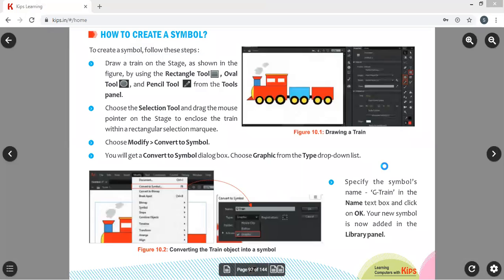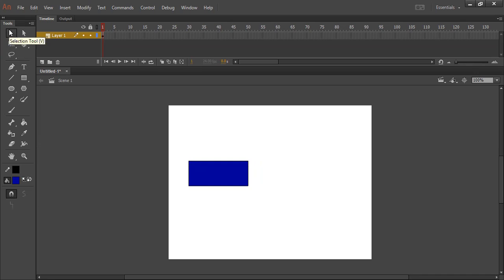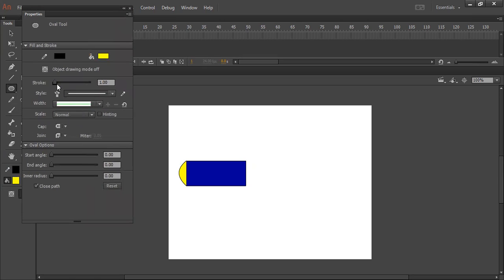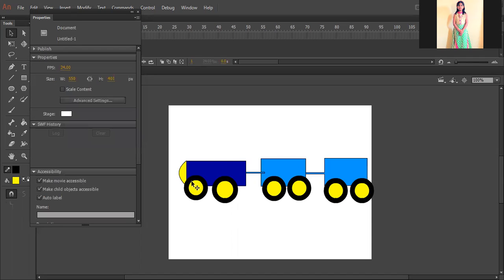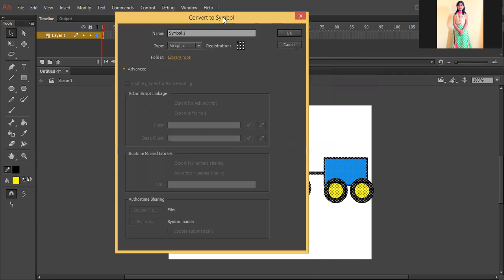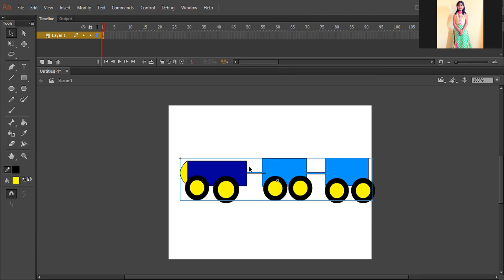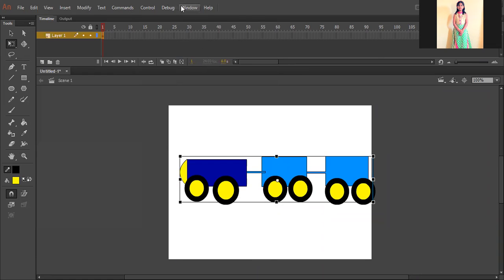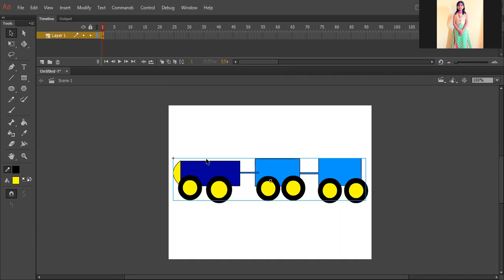Class VI A Le 10